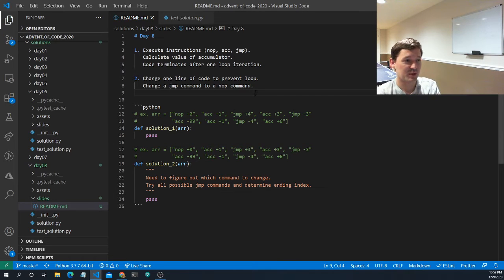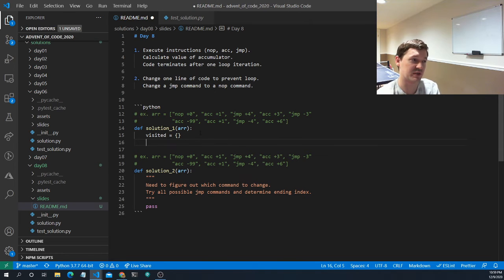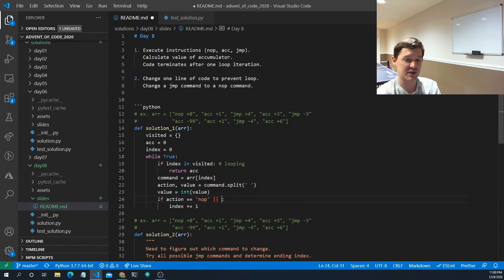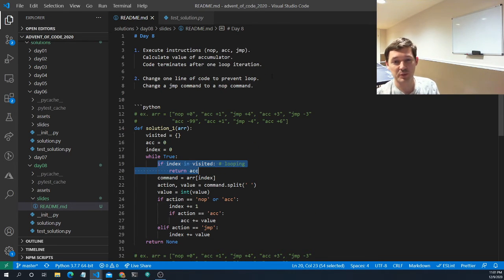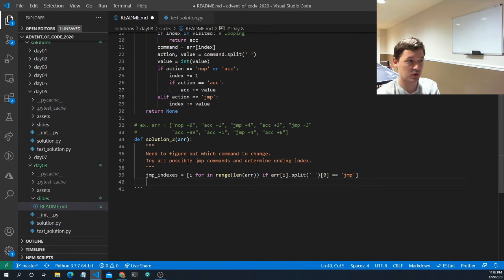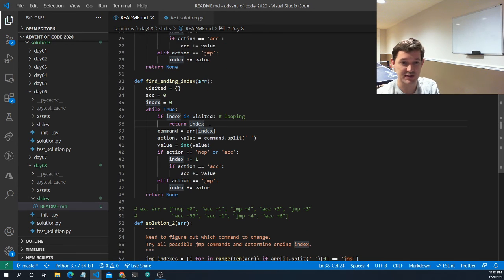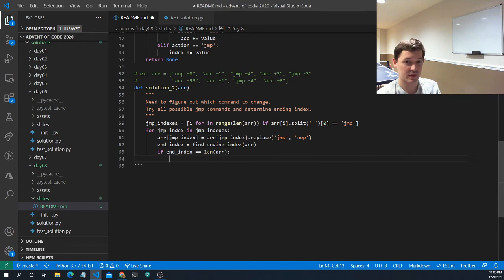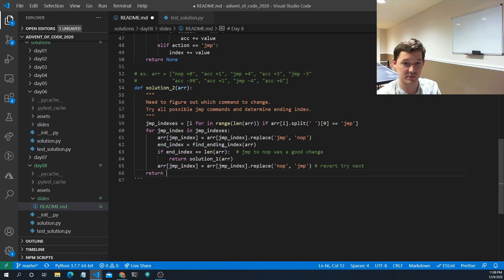Advent of Code 2020 - Day 8 Solution